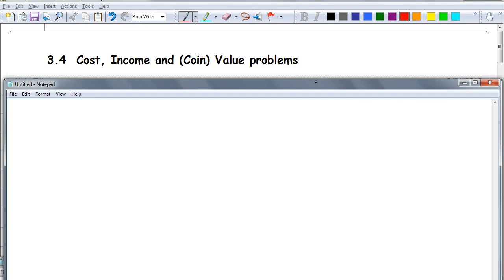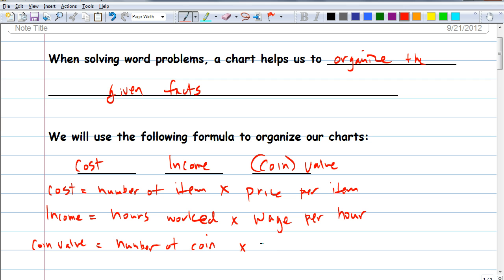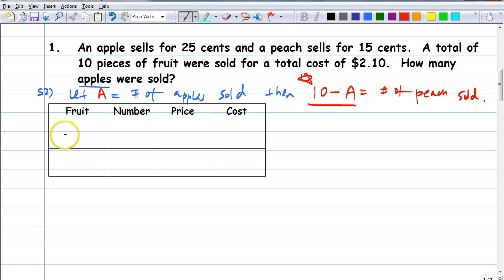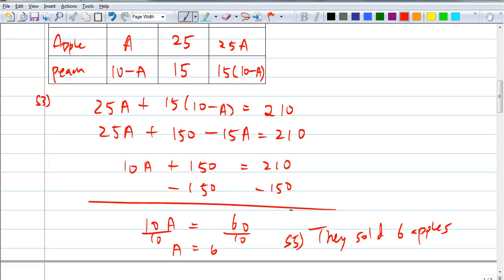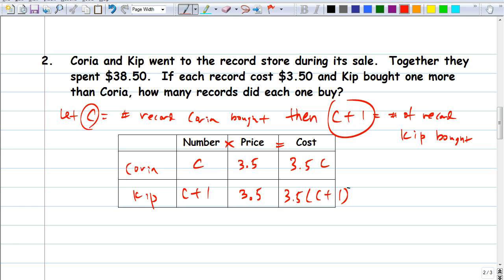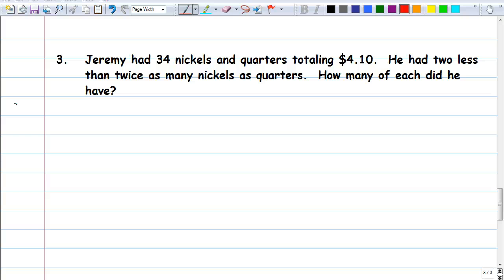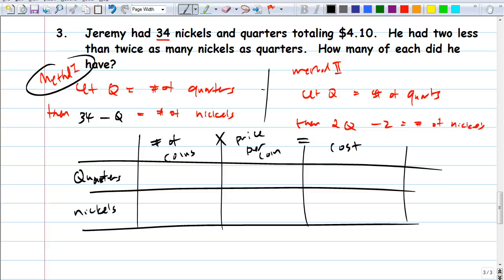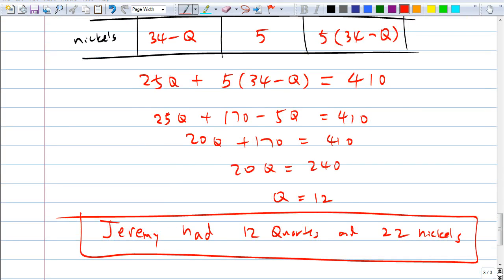Algebra 3.7 Cost, Income and (Coin) Value problems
Algebra 3.4 Cost, Income and (Coin) Value problems